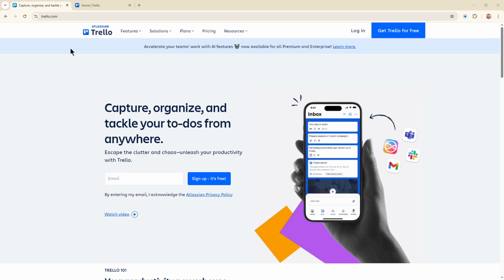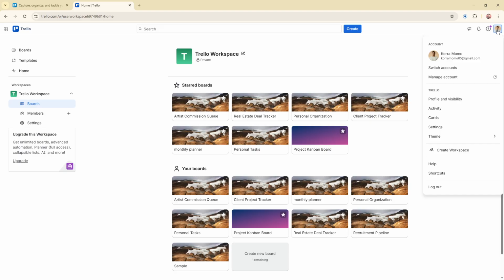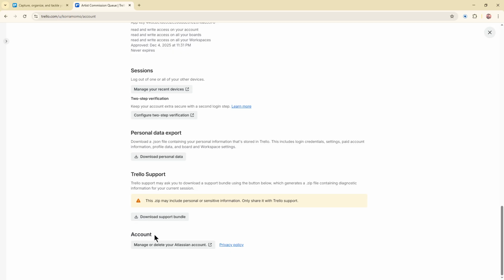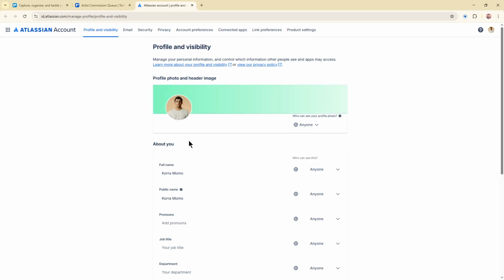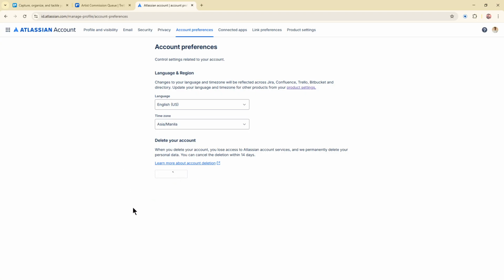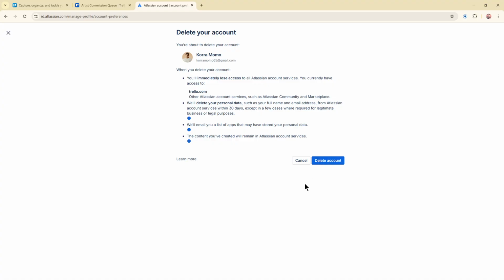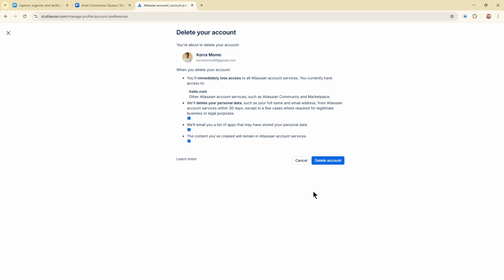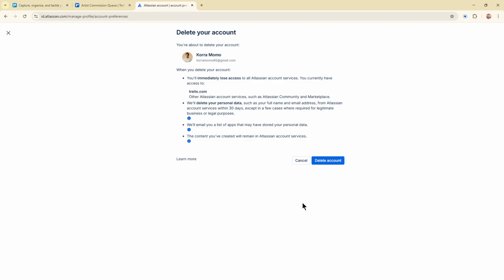How to Delete a Trello Account (Clean Exit Method)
Need to delete your Trello account and not sure where to start? This quick tutorial walks you through the exact Trello and Atlassian settings path so you can permanently remove your account with confidence.

You’ll learn where to find the delete option, what to check before confirming, and why the button may be unavailable for some accounts.

✅ How to delete a Trello account step by step
✅ How to open Trello Settings from your profile avatar
✅ How to find the manage or delete Atlassian account option
✅ How to use Account Preferences to permanently delete your account
✅ Why the Delete Account option may be disabled in Trello

Have you run into any issues trying to delete your Trello or Atlassian account?